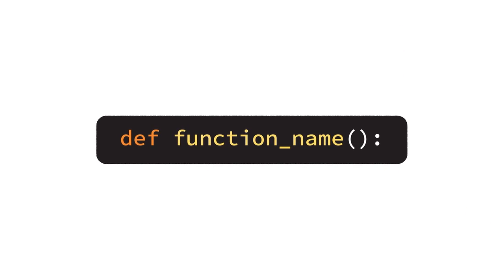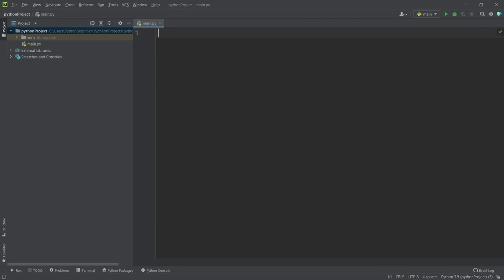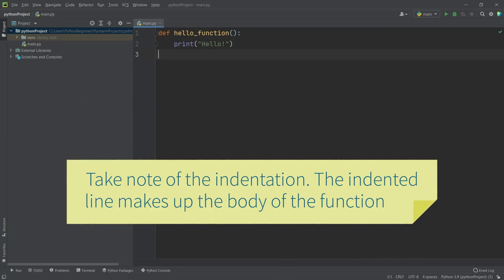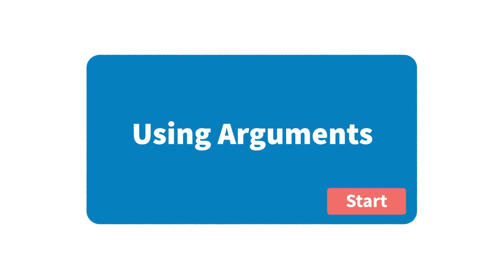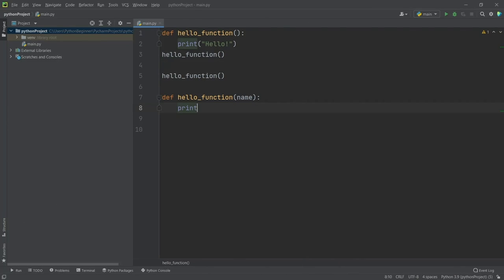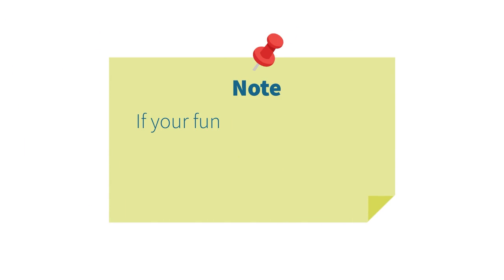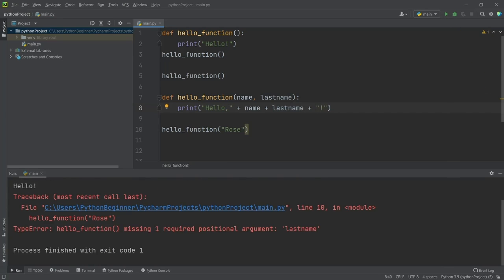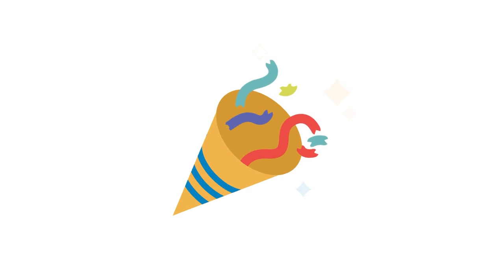Programming for Beginners Using Python : 6. What are Functions?